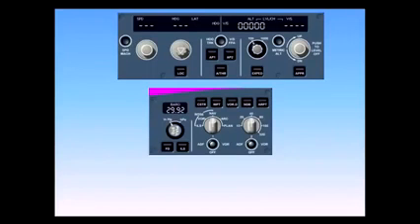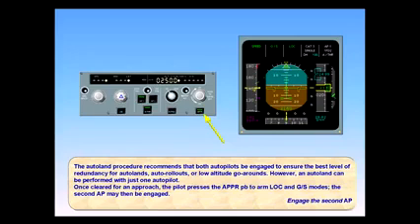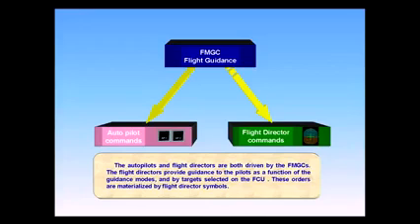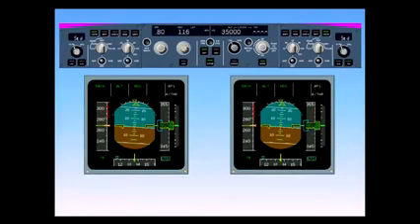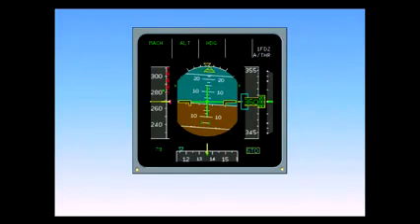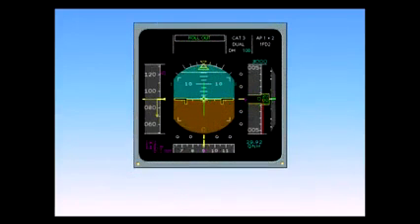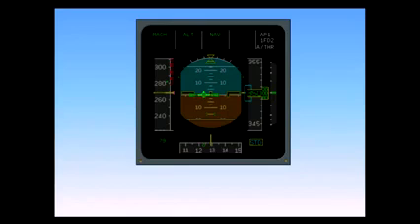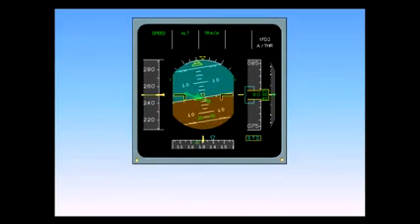Airbus A320 CBT 48 Flight Director FD Autopilot